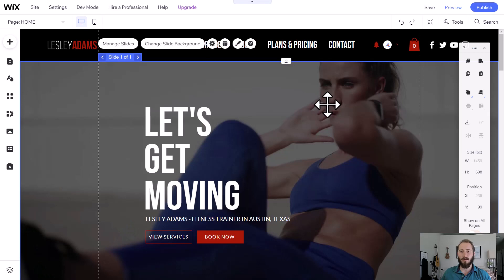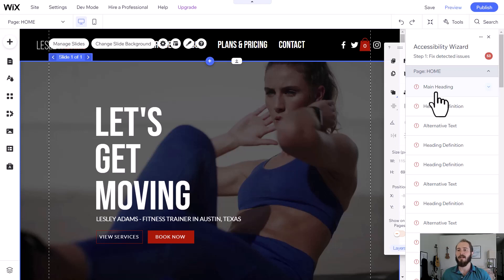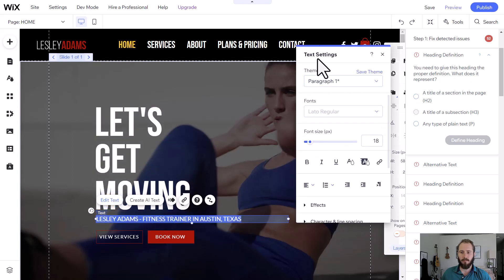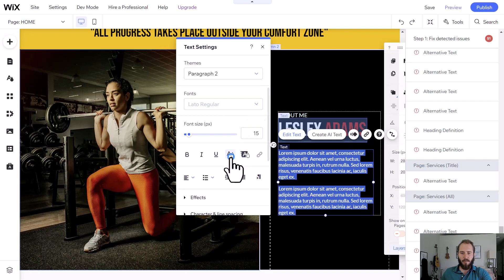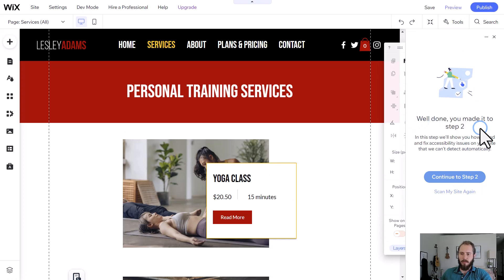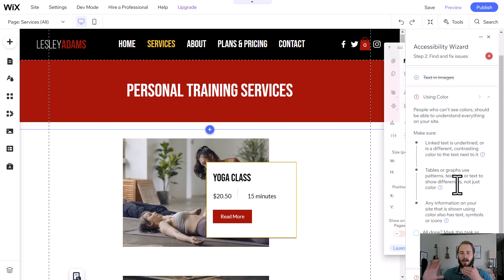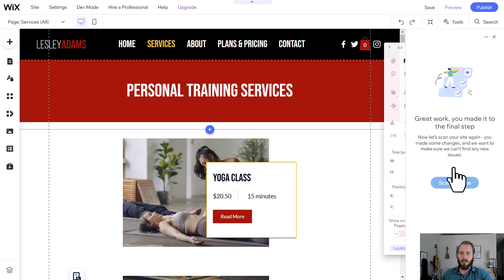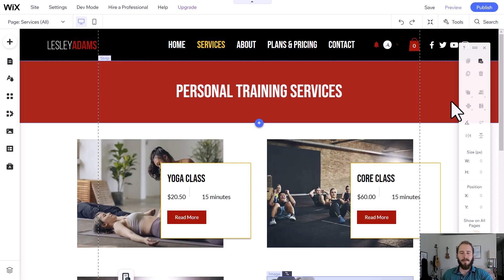Make Your Website More Accessible with the Wix Accessibility Wizard: SEO Tutorial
The Wix Accessibility Wizard is a key piece of the search engine optimization process for a Wix website. It will help you make your website more accessible, or easier to use, for people with sight impairments.

🖌️Etsy Store